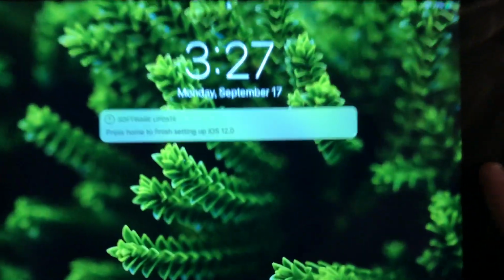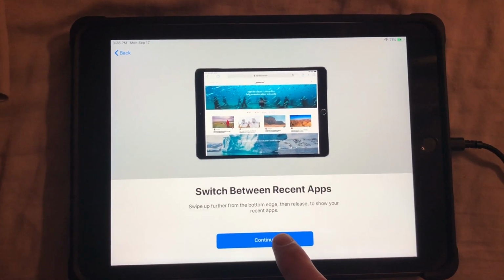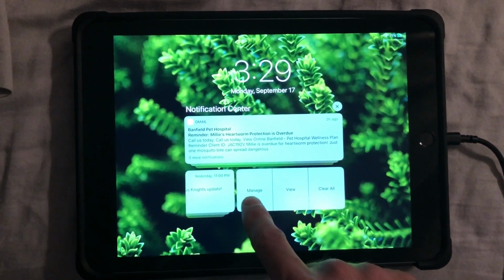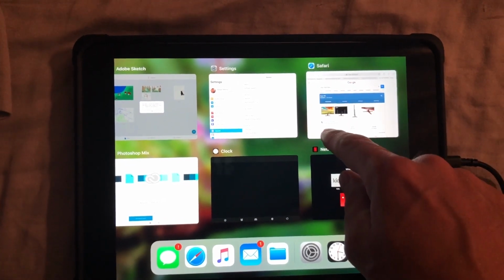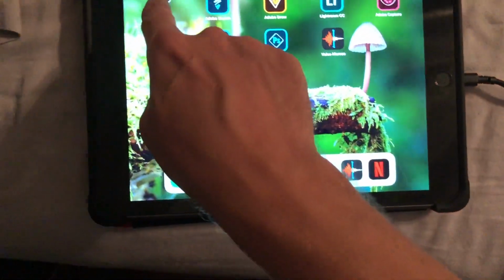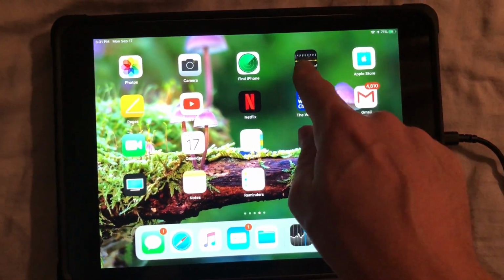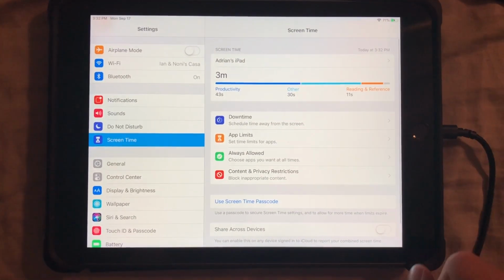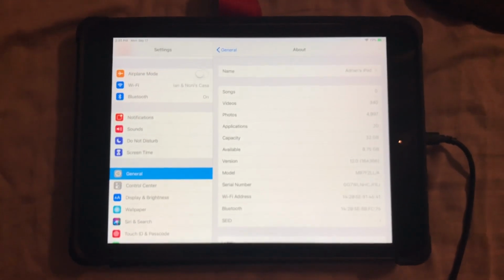iOS 12 on iPad - Quick overview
Quick look at iOS 12 on a 6th generation iPad.